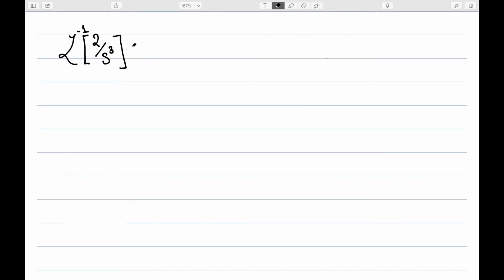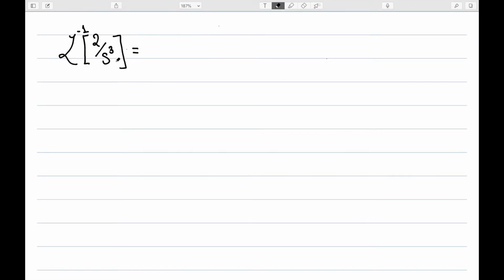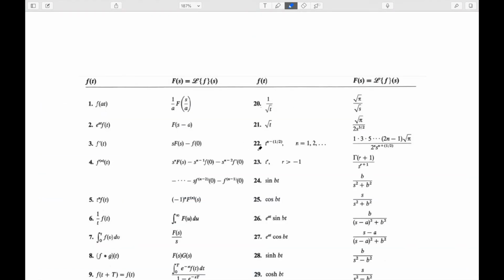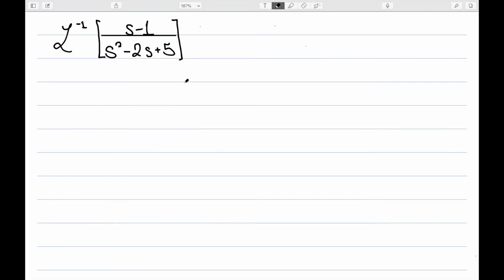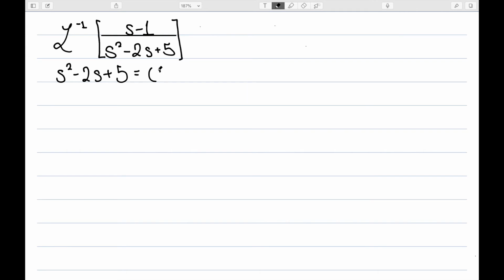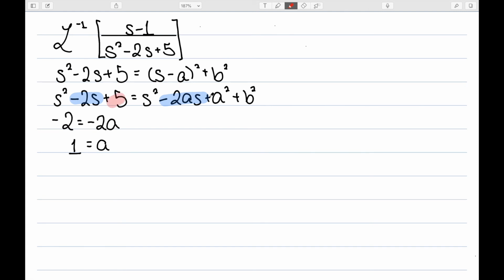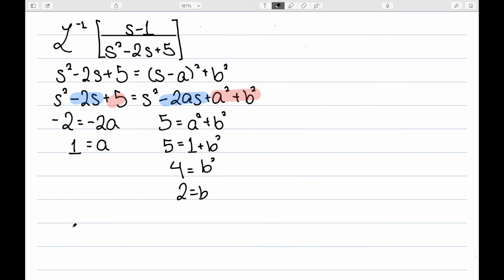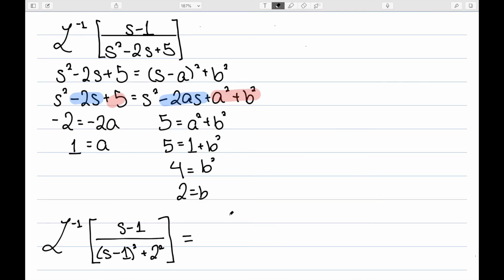Inverse Laplace Transform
I discuss the basic ideas in finding the inverse Laplace transform of a given function.